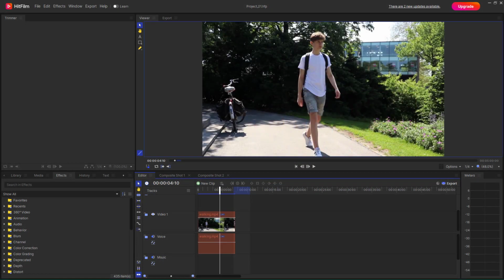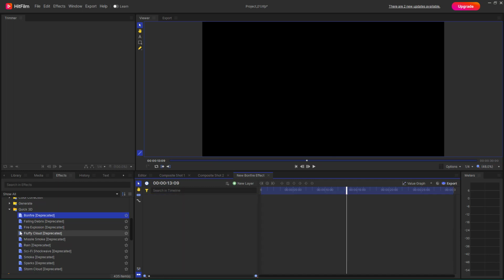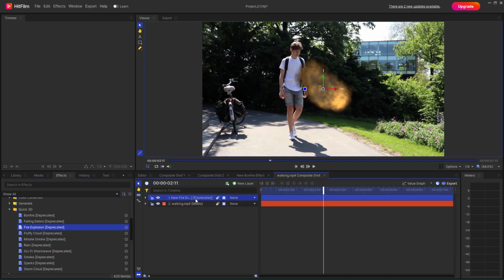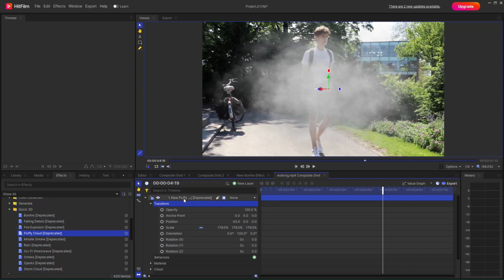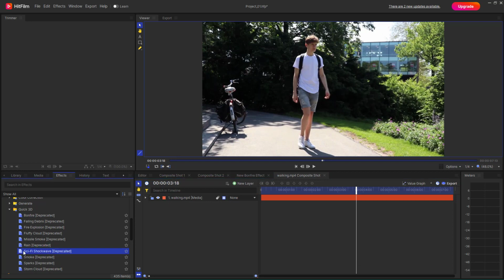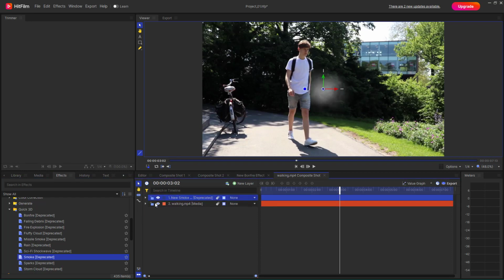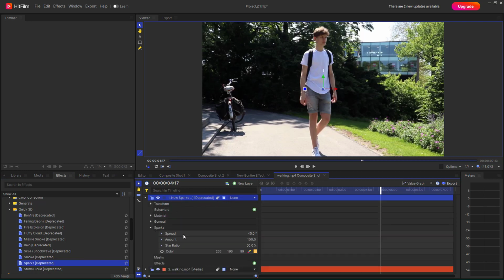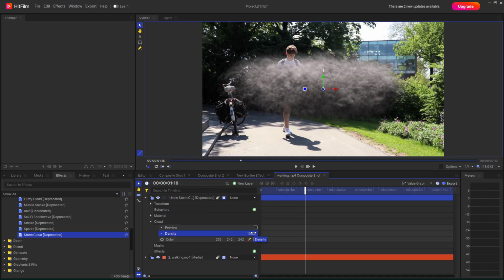HitFilm - Lesson 170 - Quick 3D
In this tutorial, we will be discussing about Quick 3D in HitFilm